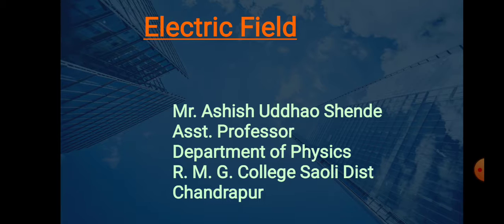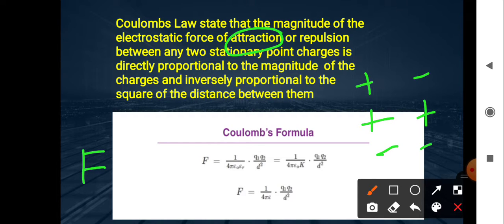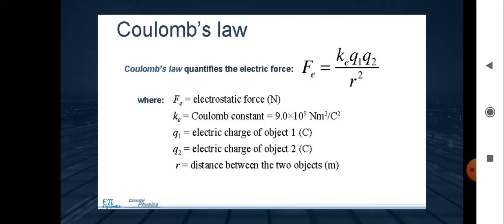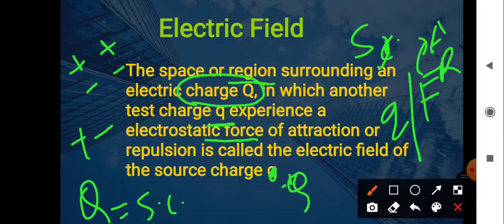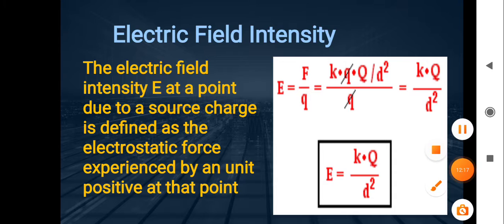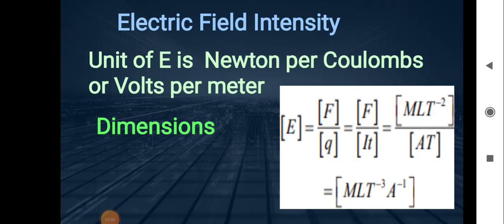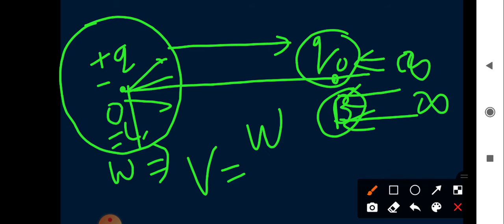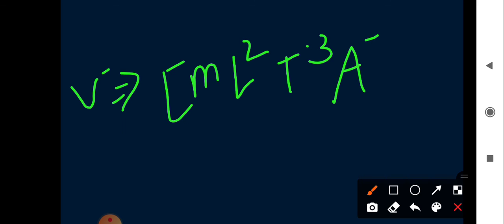Electric Field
Online Bridge Course in Physics